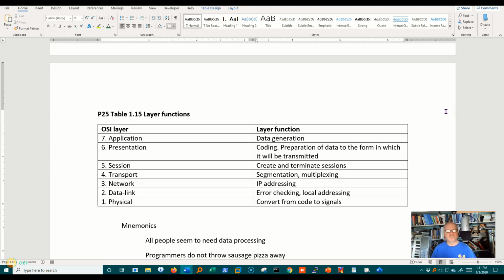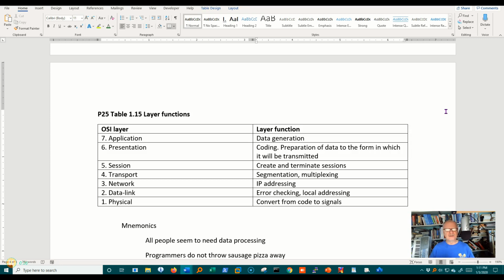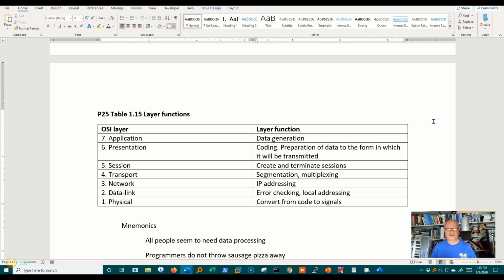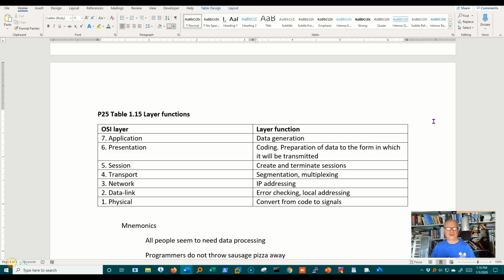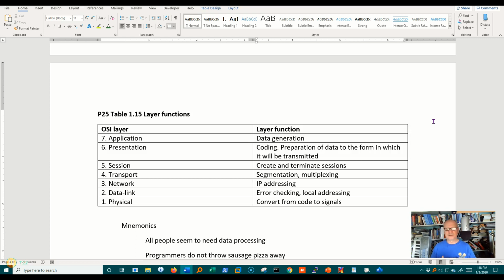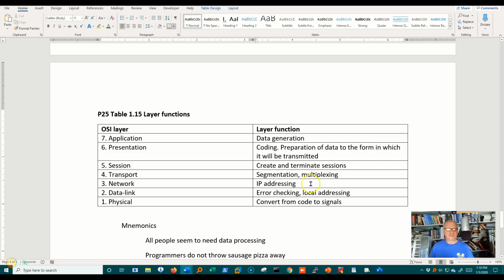1-11 What the OSI layers do